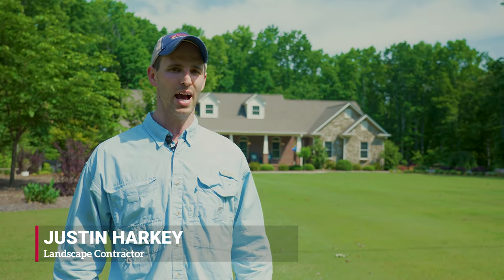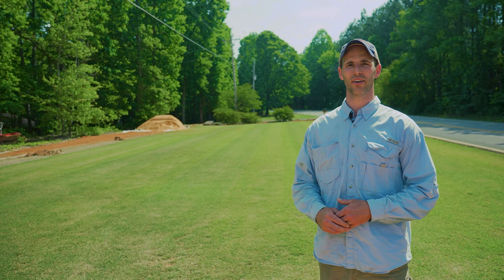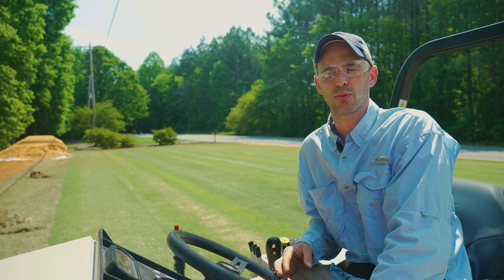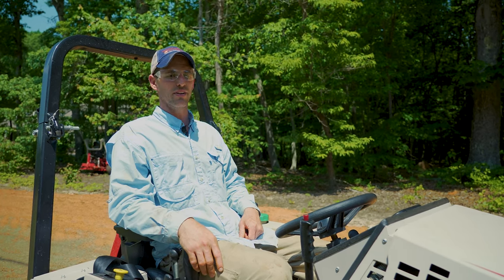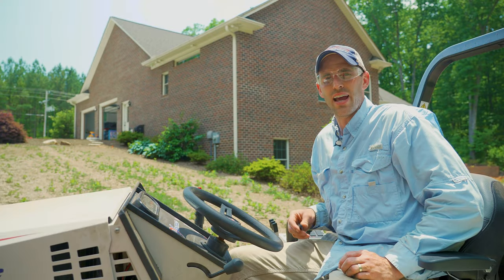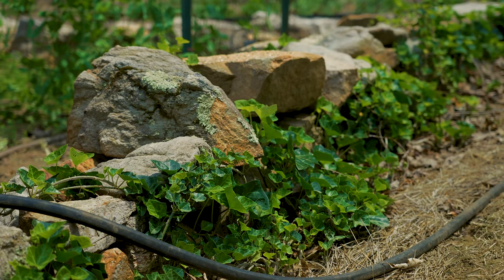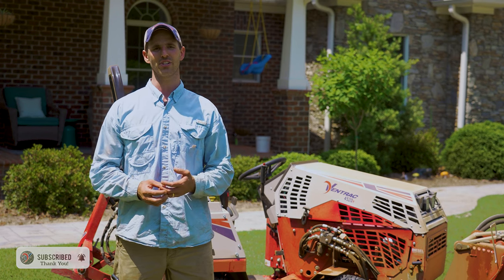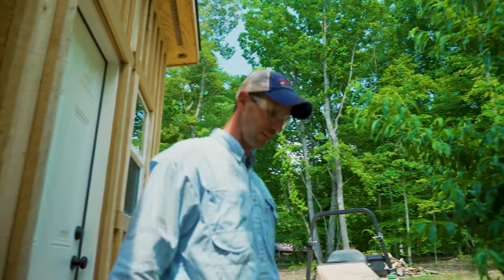Growing Zoysia From Seed | Installing A $40,000 Lawn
When the fescue in Justin Harkey’s lawn in southern North Carolina wasn’t thriving, his desire for a lower maintenance turfgrass led him to discover Zoysia. His success with his yard prompted him to create a YouTube channel where he helps other people be successful in growing Zoysia from seed and adequately managing it throughout the year.

Being a warm-season grass, Zoysia is known for its ability to stand up to heat, drought, heavy foot traffic, and a variety of other challenges. Justin first installed his front lawn with Zoysia 2 years ago, and after being pleased with the results, he decided to continue with the turfgrass. We visited him to view his most recent installation he started from seed one year ago.

Justin isn’t afraid of a little hard work, and he shows us how Ventrac makes jobs easier with a new level of versatility. Today’s project starts with sand leveling an area that he grew in from seed last year.

Justin has developed a process to encourage further growth of his lawn. It begins with scalping the growth back, providing aeration to the yard, and top dressing with sand.
The reason he scalps the yard is to get the canopy low enough to where the sand can fill in on the ground’s surface instead of covering the turf between the sand and ground.
Aerating will put holes in the ground that allow the sand to become intermixed with the clay to prevent drainage issues from developing and allows the roots more area to expand.

With the cost of soil grading, sod, irrigation, and installation labor, Justin estimates that a job this size could potentially cost upwards of $40,000 for an outside contractor to do the work. He justifies the ownership of his tractor because he is saving money by doing the work himself. He also enjoys the dependability that Ventrac ownership offers.

As a contractor himself, Justin is a do-it-yourself kind of guy and appreciates a piece of equipment that gives him the freedom to tackle projects at his own pace. He also loves equipment that makes the tasks more enjoyable. Ventrac, as a power unit with attachments, offers a higher level of detail and finesse than any other tractor Justin has used.

Justin's YT Channel:  @Zoysia R Us

00:00 Justin Talks About His Property
01:19 Justin Talks Project Details
02:17 Mowing The Work Area
03:19 AERA-Vator On Work Area
05:02 Power Bucket - Spreading Sand on Work Area
08:06 Power Rake To Prepare Soil for Zoysia Seed
10:25 Contractor Perspective
12:40 Stump Grinding For The First Time